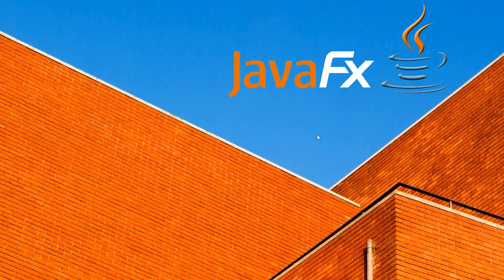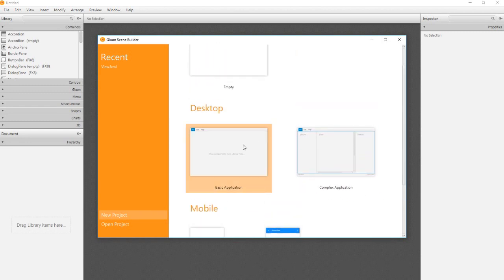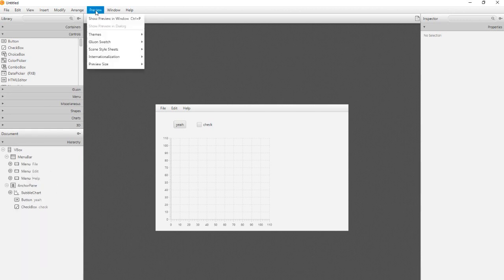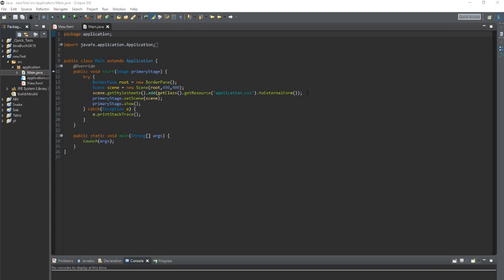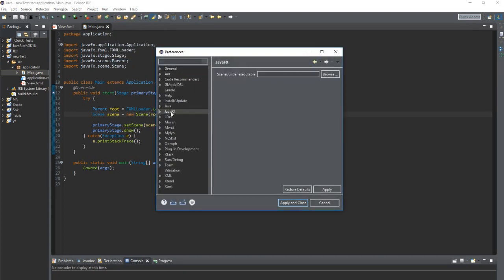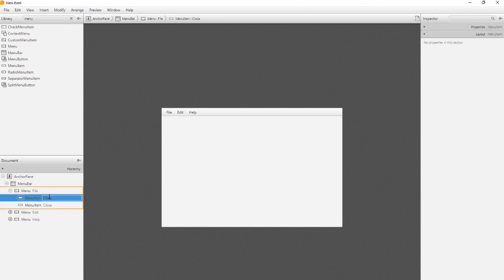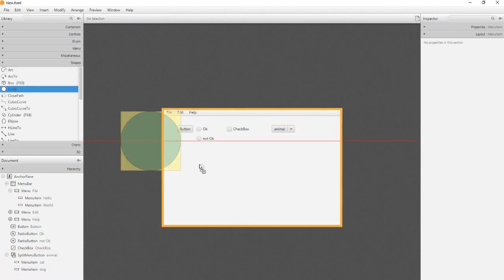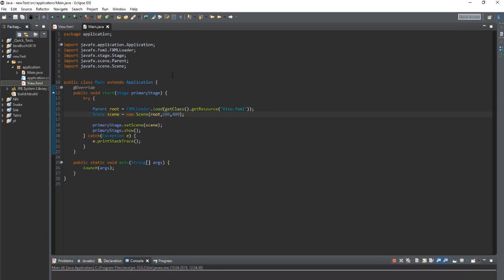How to Install and use JavaFX Scene Builder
In this video we will install the JavaFX Scene Builder. I will also show you how to use the Scene Builder directly with eclipse.
If you like what you saw, please leave me a like :)

Great book to learn Java "Effective Java by Joshua Bloch"